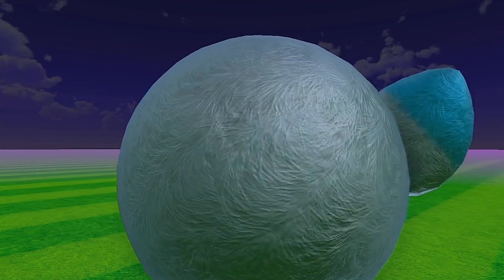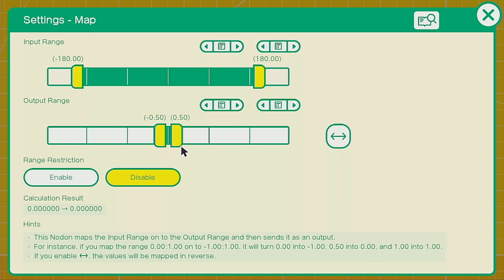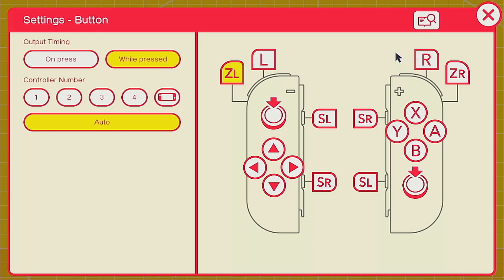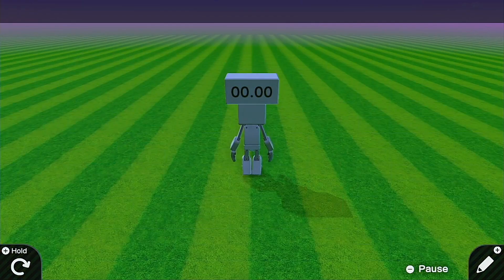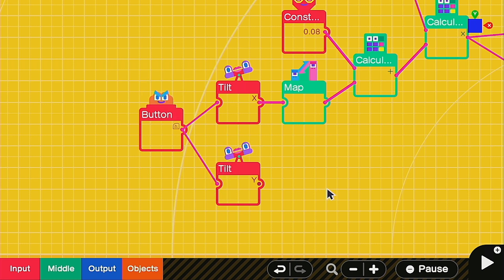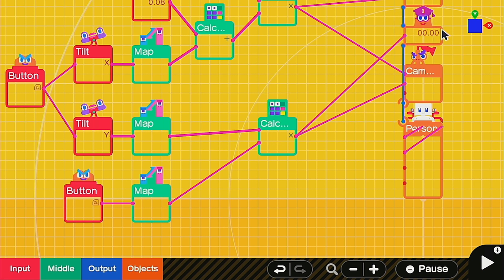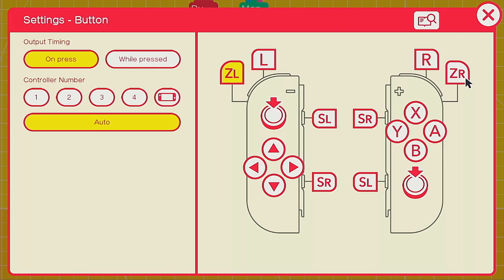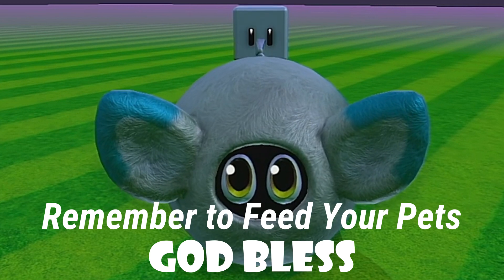Make Your Camera WAY More FUN👋 😎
Have you ever wanted to move your camera without wasting a precious control stick or having to use 4 buttons that could be put to better use? Or maybe you just love the idea of VR or motion controls? Well, this is the Game Builder Garage Tutorial for You~

Motion Camera - G 007 G7G X6V
Motion Camera 2 Triggers - G 007 M40 7RM

0:00 Fluffy Intro
0:28 Vertical Motion
3:00 Horizontal Motion
4:55 2-button Setup
5:39 Fluffy Outro